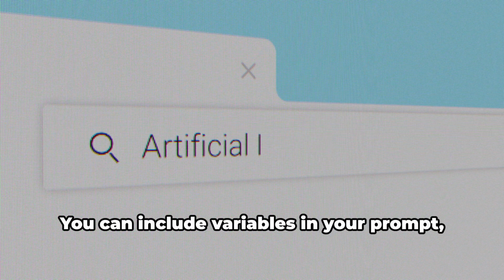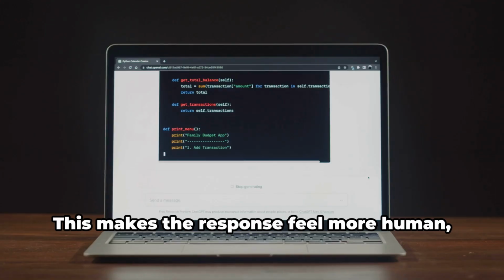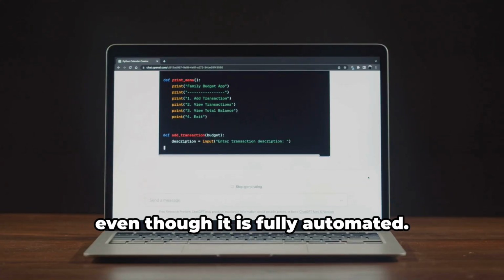Your First AI Agent is Just 15 Minutes Away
What if you could build an AI agent that actually does work for you… in minutes?

In this video, you’ll learn **how to create a real AI-powered automation step by step**—no coding, no complicated setup, and no fluff. By the end, you’ll have a working system that can take a task, process it intelligently, and execute it automatically.

This is not just another AI overview. This is a **practical walkthrough** you can follow to start building real AI workflows today.

Inside this video, you’ll discover:

• How AI agents actually work in simple terms
• The exact structure behind every AI automation
• How to connect AI to real business tasks
• How to create a trigger, decision process, and action
• How to build a system that runs in the background and saves time daily

Whether you’re a **small business owner, entrepreneur, freelancer, or just getting started with AI**, this is one of the most valuable skills you can learn right now.

The businesses that win in the next few years won’t be the ones working harder.
They’ll be the ones building smarter systems.

If you want to learn how to **automate your work, build AI agents, and create systems that scale your productivity**, this channel is for you.

New videos break down real AI tools, workflows, and strategies you can actually use.